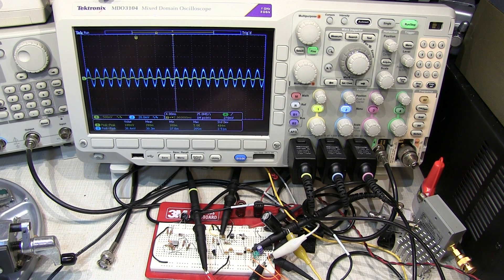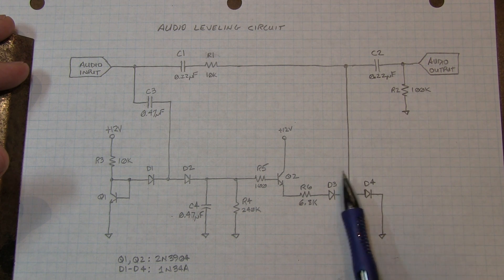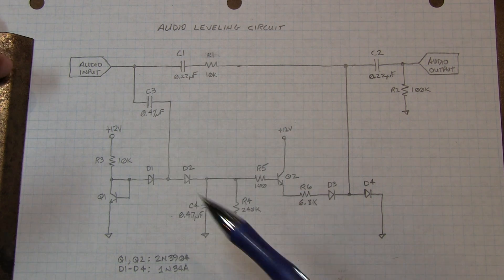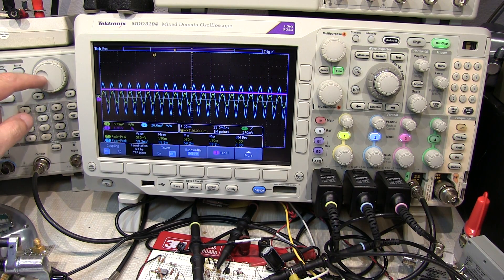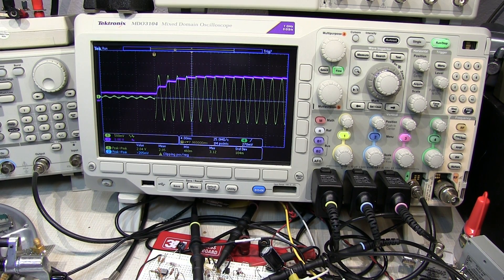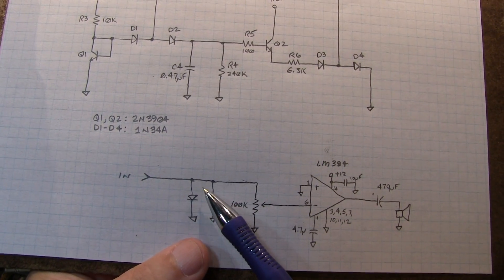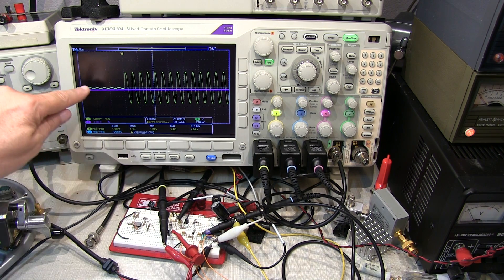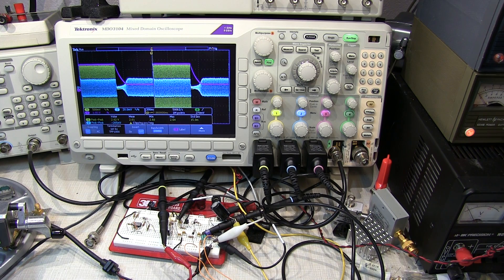#157: Circuit fun: Automatic audio leveling circuit | audio compressor | for scanning receiver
This video presents a simple automatic audio volume leveling circuit.  The application that prompted this is a police/fire/emergency scanner.  Often times, different services will have different volumes in the receiver - so adjusting for a comfortable listening level on one service/station will often lead to other services being too loud or too quiet.  This circuit will automatically adjust the volume of each received signal based on the signal's peak amplitude.  Similar circuits have been widely published, so there's really nothing new here - just a quick tutorial and demonstration of how this circuit works.  An arrangement of capacitors and diodes are used to implement a peak detector to measure the input signal amplitude.  The dynamic impedance of diodes is controlled/changed to adjust the signal level. The result is a leveling circuit that has a very wide input dynamic range with a near constant average output level.

Note that fellow amateur radio operator SM6XUN created a PCB for this project, which can be found at:
Note that you'll probably want to increase C4 to about 2.2uF.
Do you want to hear what this sounds like on a scanner, check out this followup video: